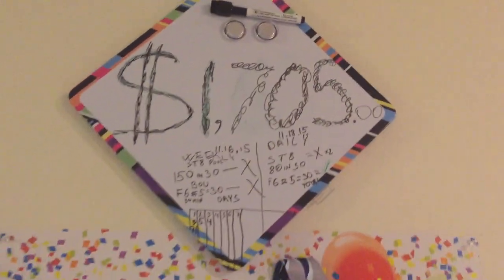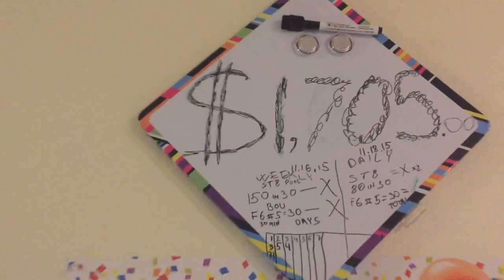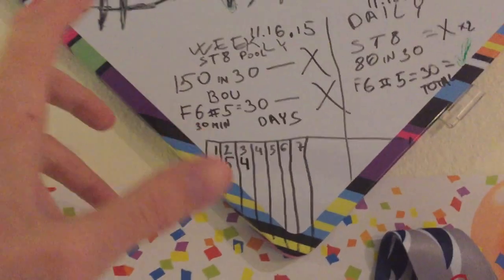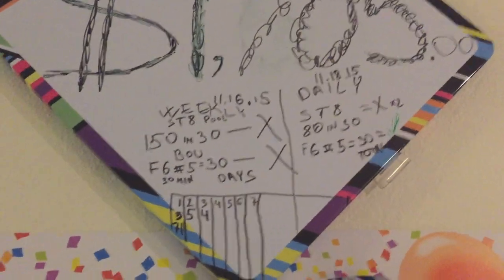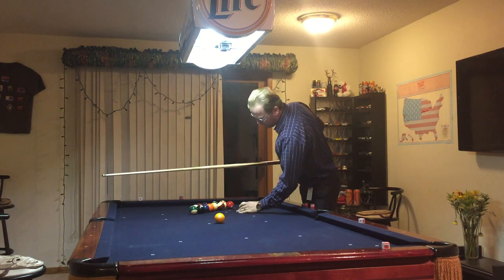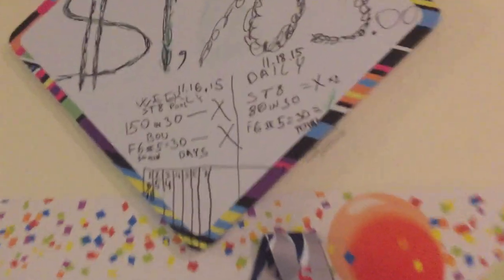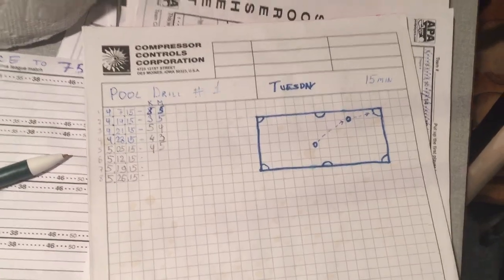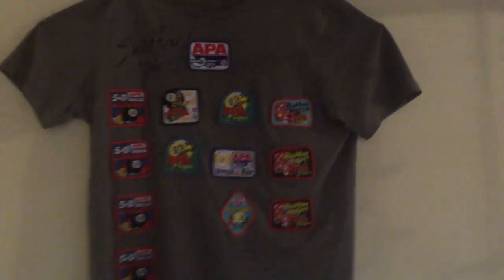Billiard Improvement Diary Introduction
This page's goal is to keep track of billiard game improvement progress. To improve by performing daily drills, achieving goals and completing challenges.